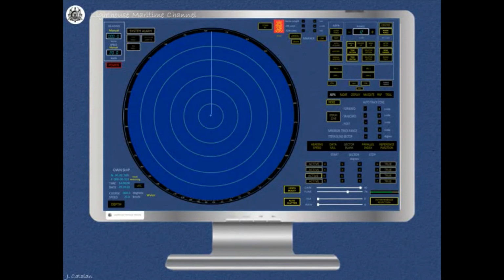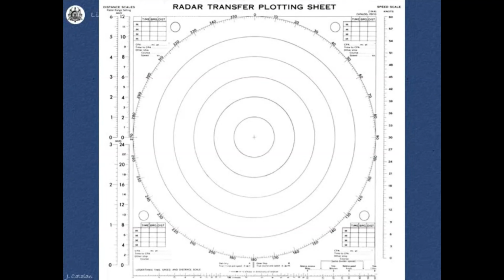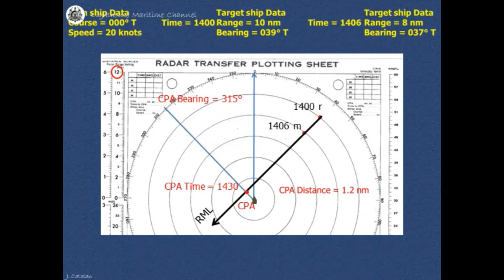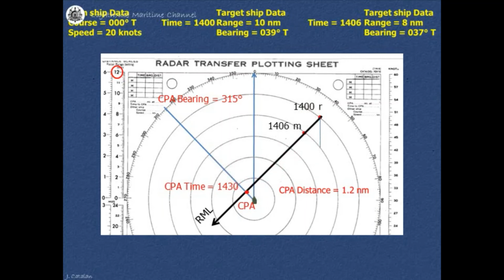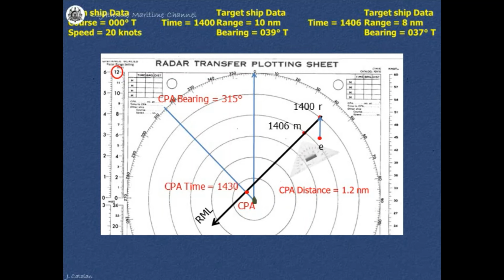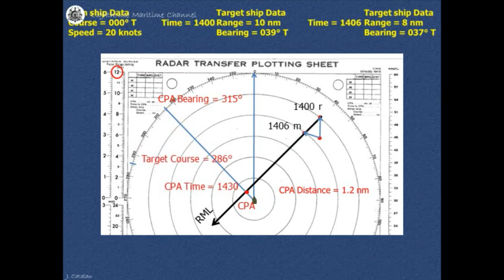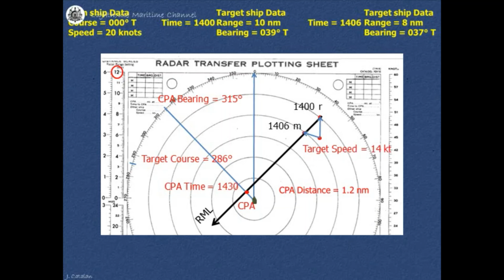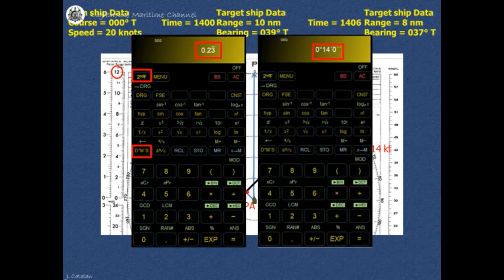Target Course and Target Speed - Collision Avoidance RADAR Plotting 2